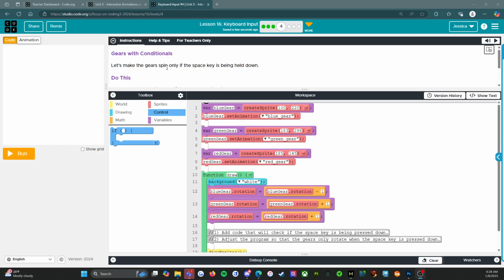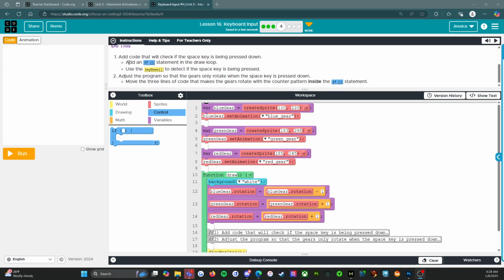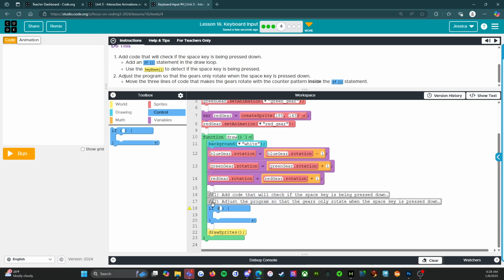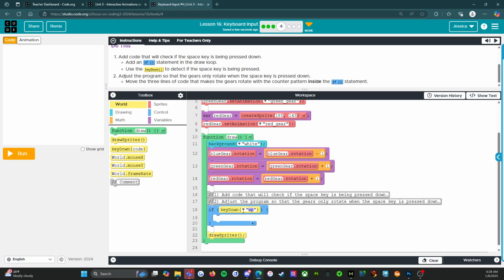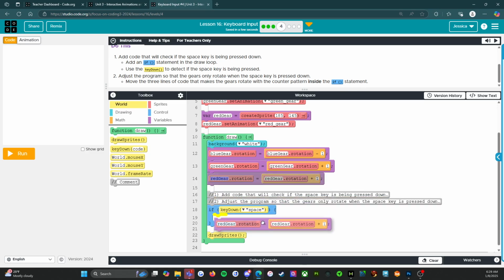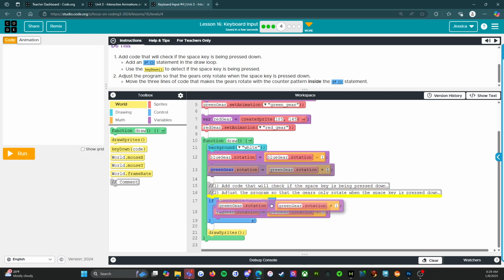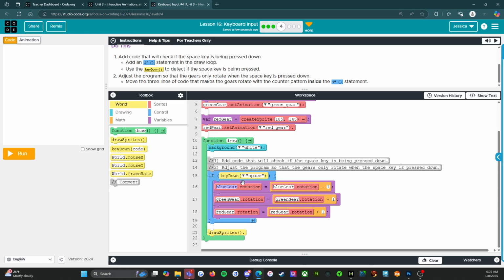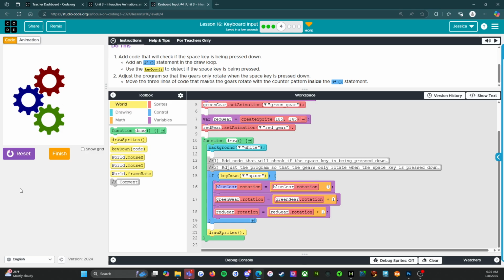Code.org - CS Discoveries - Unit 3: Interactive Animations & Games: Lesson 16: Level 4